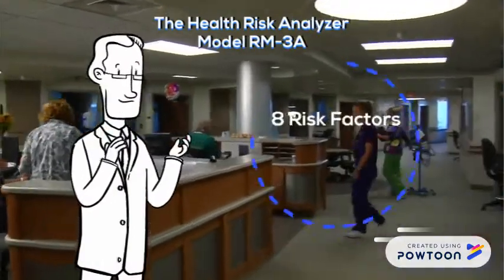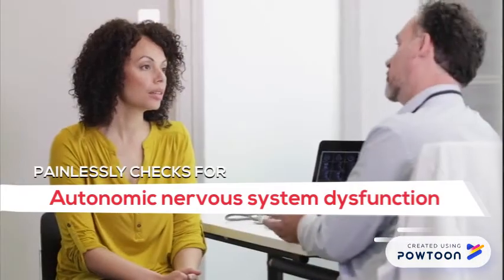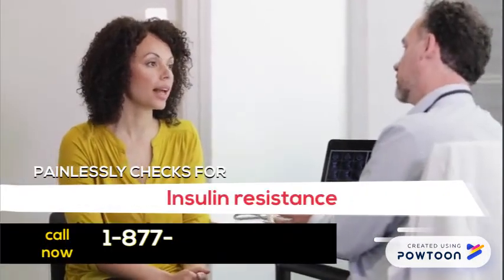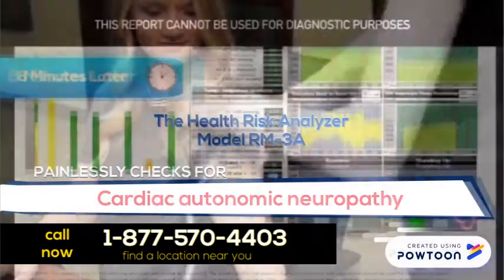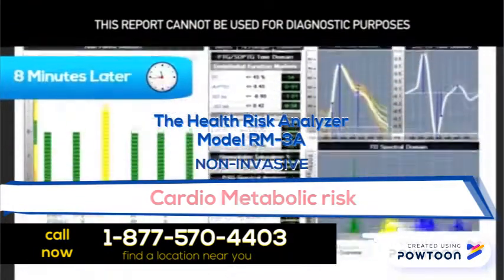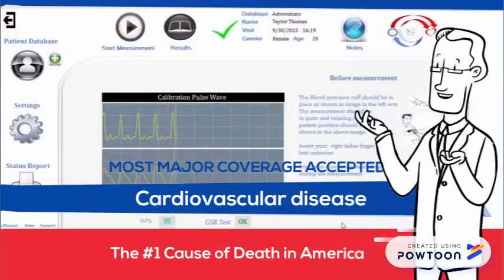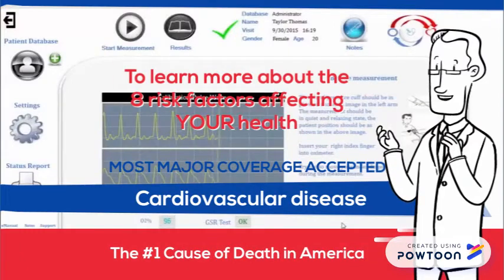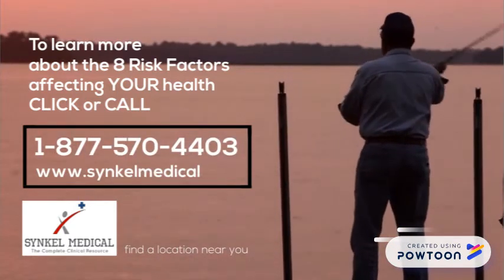Synkel Medical Health Risk Analyzer RM-3A Rough